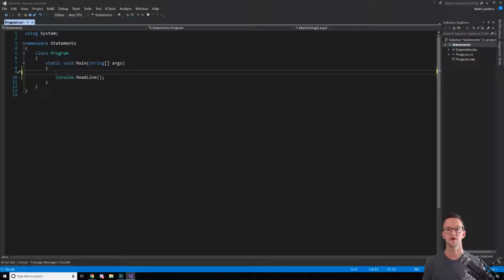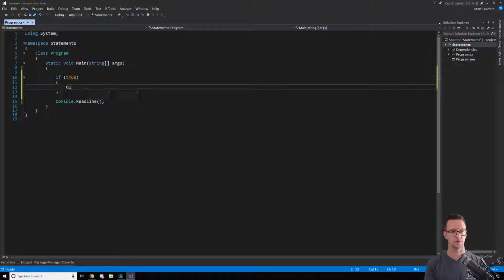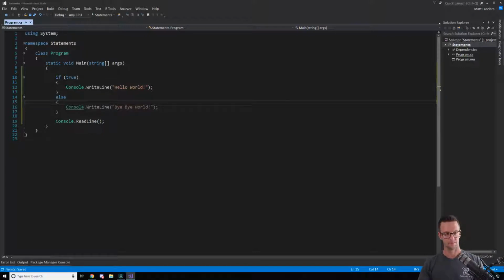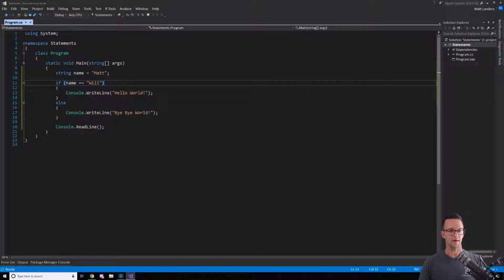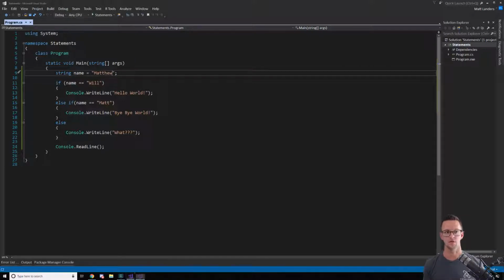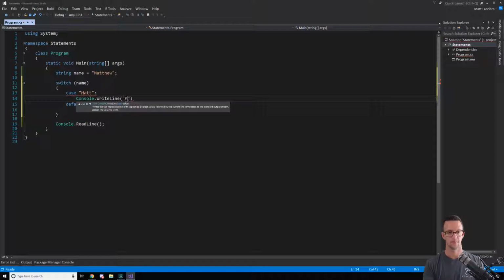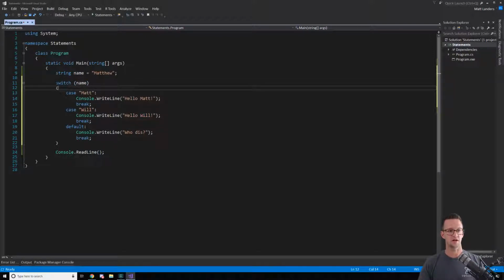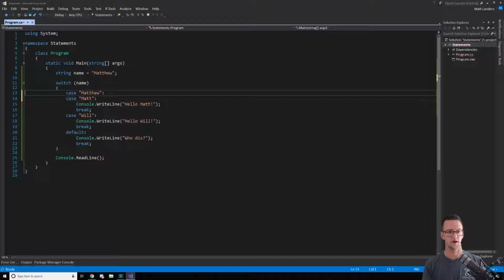Learn C#: Conditional Statements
If you have the time, you should watch this video. If not, you shouldn't. In this video, we'll cover conditional statements in C#.